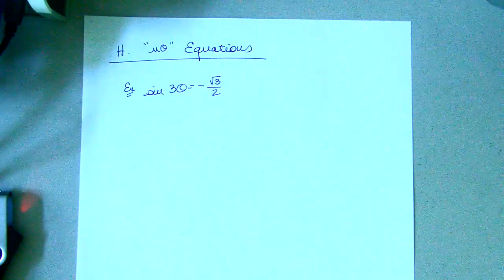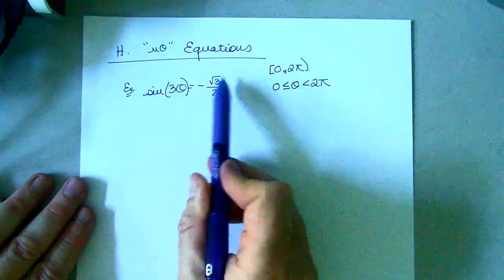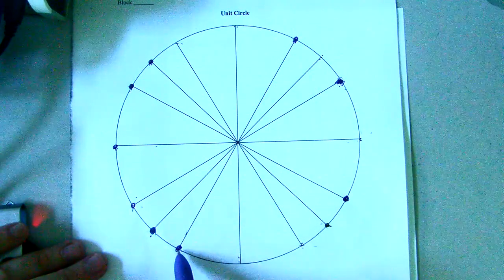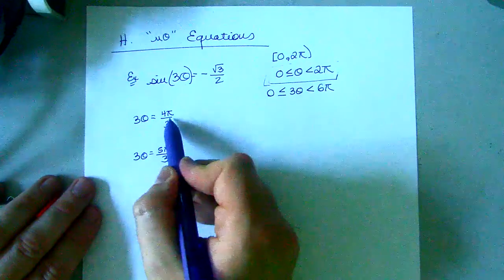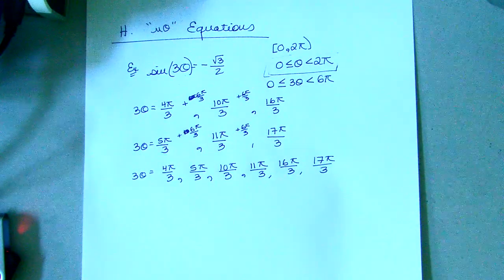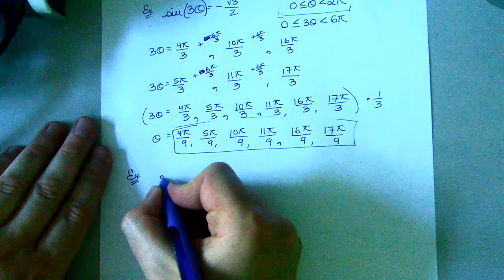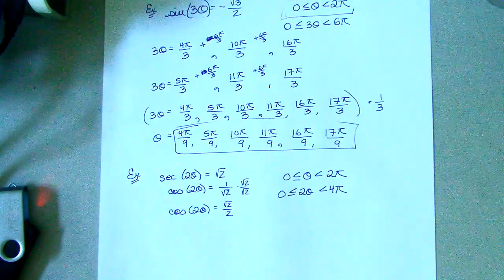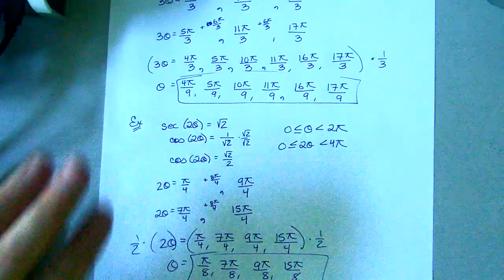AP Calculus: Summer Work: 6H. "n-theta" Trig Equations